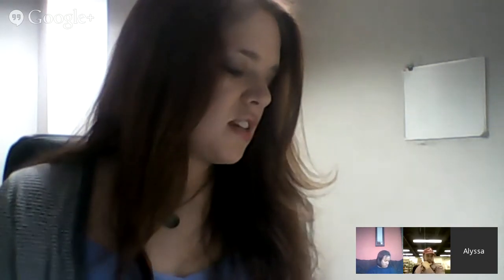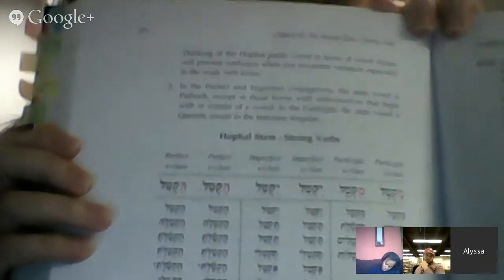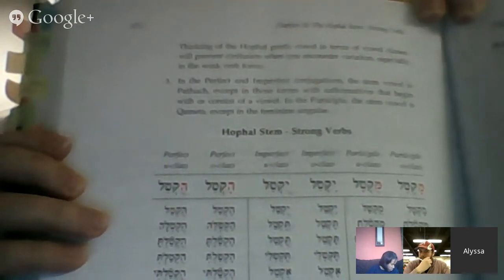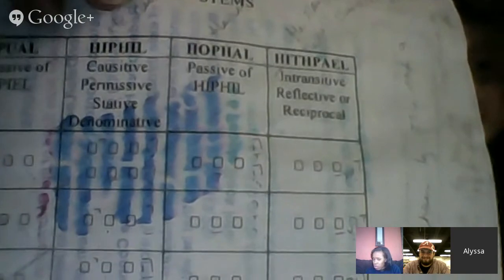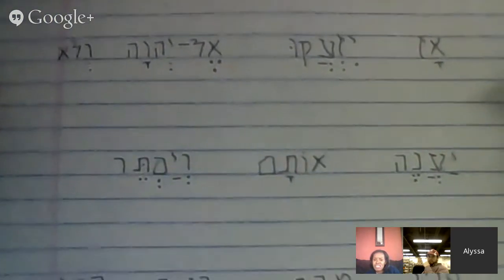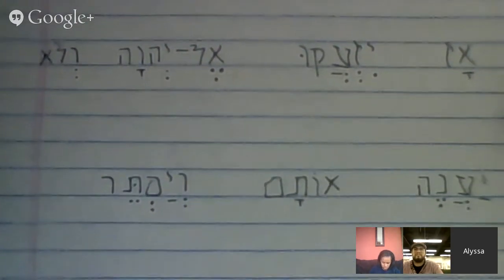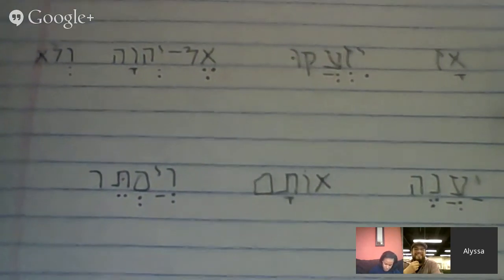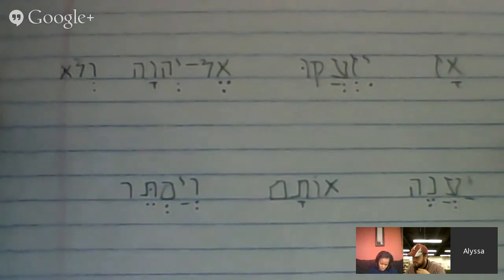Hebrew Hophal Verbs - The Strong & The Weak Ones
To Cause Something In A Passive Way... so maybe something is being caused?